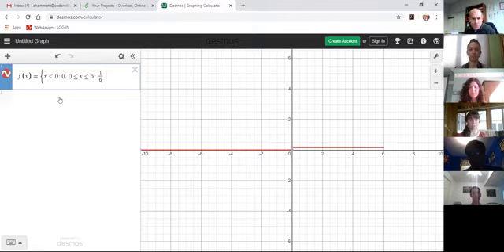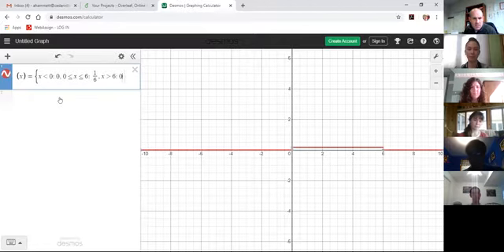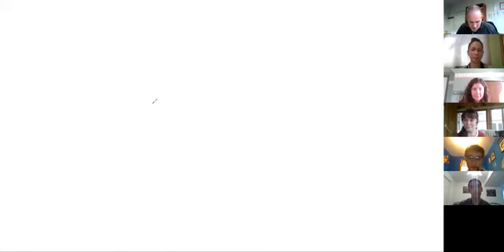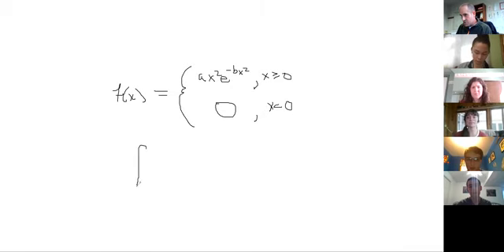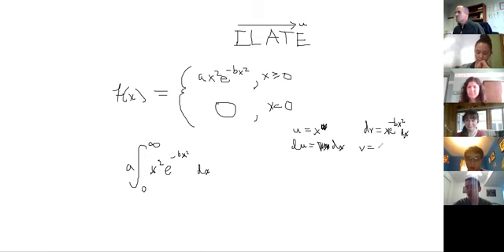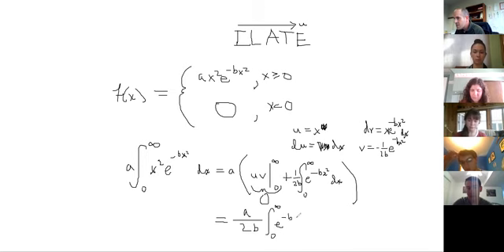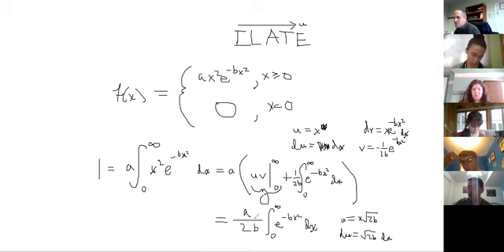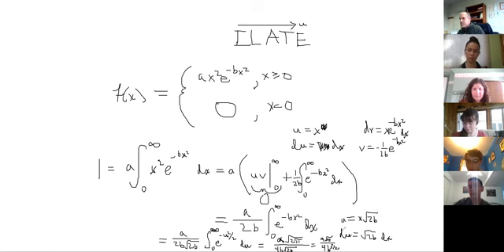3 16 2020 MATH 3120 Class Meeting